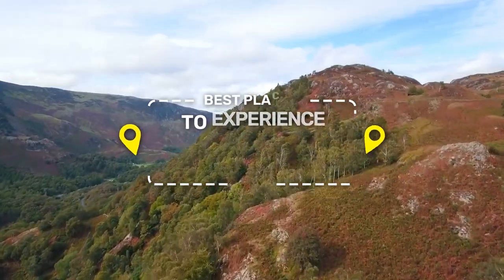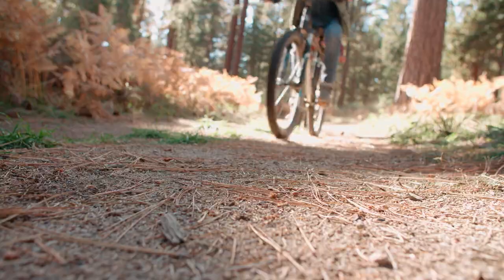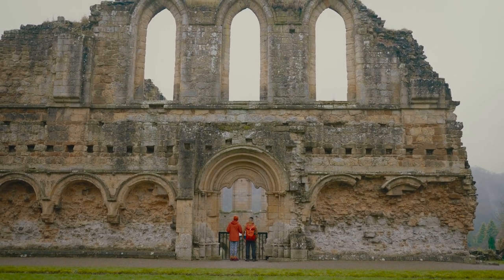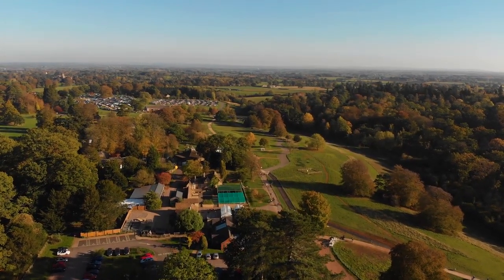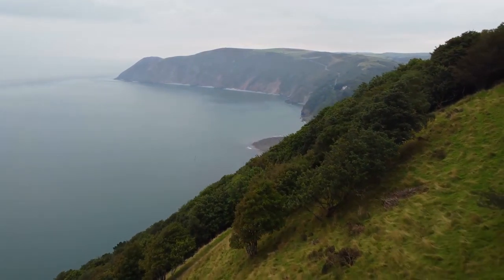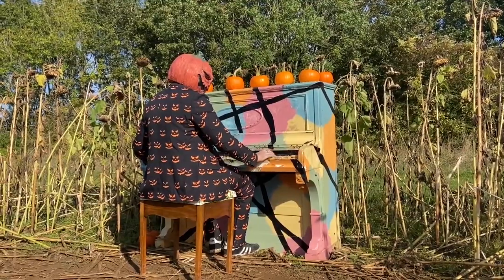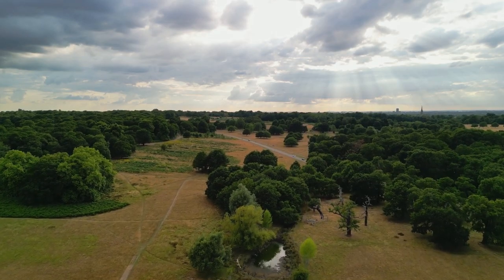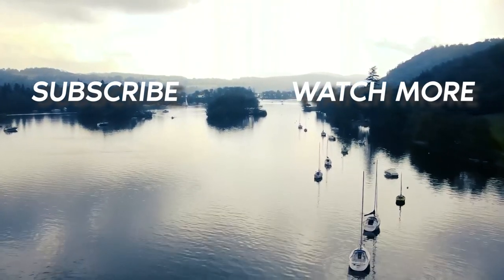Best Places that You Should Visit to Experience Fall Foliage in England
Hi there, fellow travelers and nature enthusiasts! Join me as we embark on a journey to discover the Best Places to Experience Fall Foliage in England. In a world that's slowly reopening for international travel post-COVID, exploring the vibrant autumn colors of England should be on your travel bucket list. In this travel guide, I'll take you through the top destinations to witness the breathtaking transformation of England's landscapes. From quaint villages to historic parks, we'll unravel the secrets to a perfect fall getaway in Europe.

Hello from the team at Tourview Travel Channel!! We are a passionate group of travelers that have visited over 88% of the world. We bring you top travel destinations that you are going to want to put on your travel bucket list. We hope our travel guide videos give you the inspiration to travel the globe.